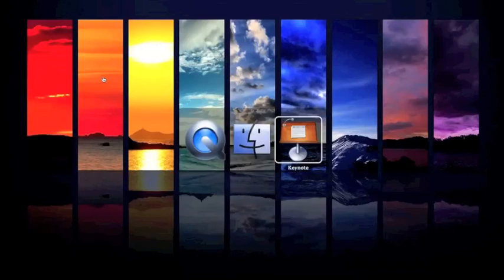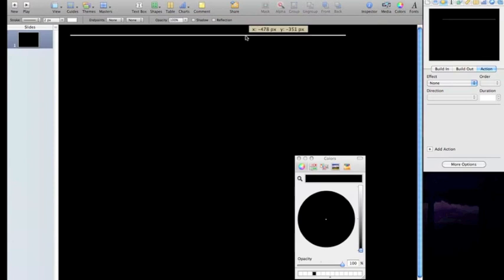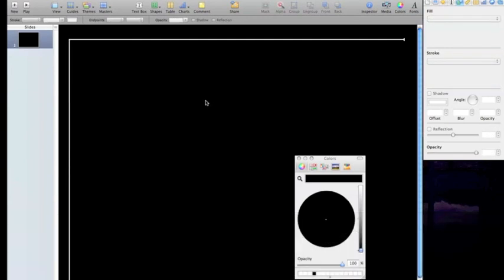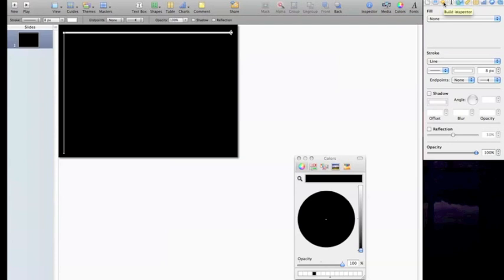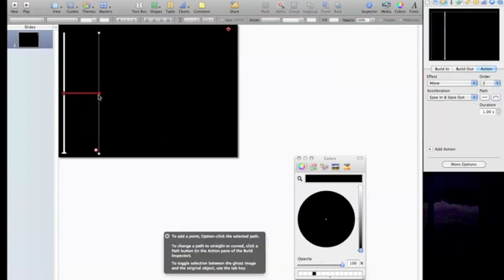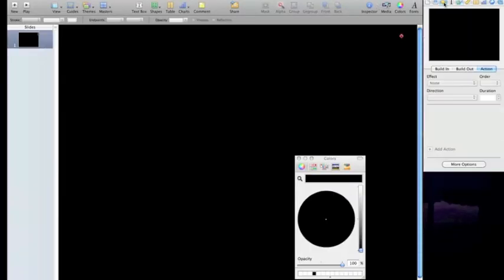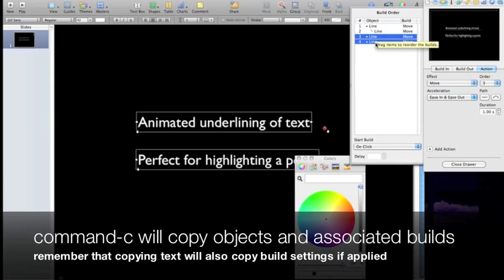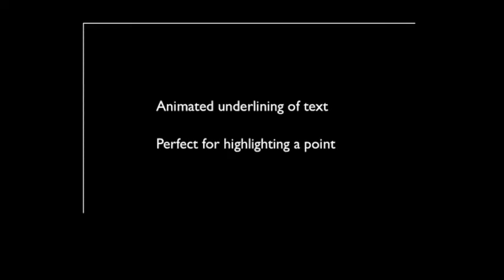KEYNOTE KILLER TIP - animated lines draw themselves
Tip 1 or 3 for iWork tricks.  Animate lines so that they appear to draw themselves.  A good trick which is not possible with the standard builds in Keynote.